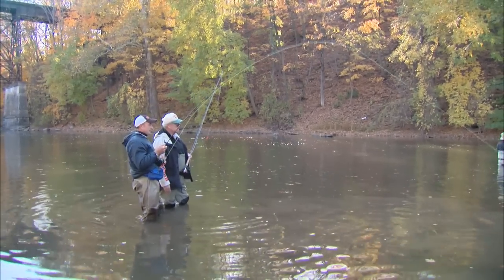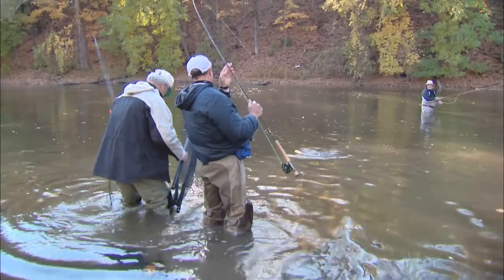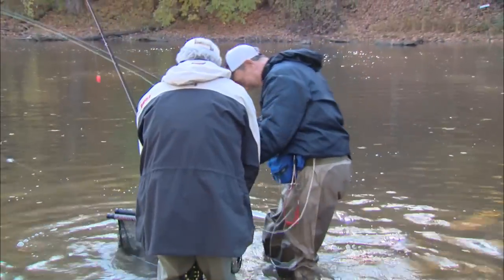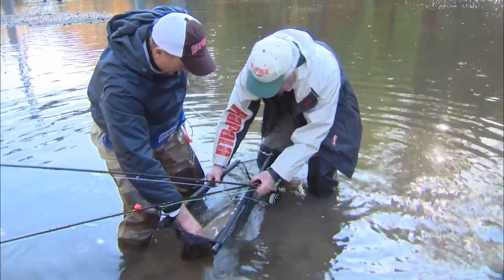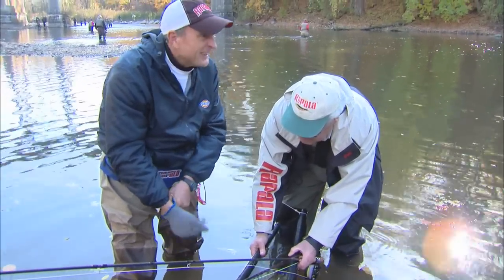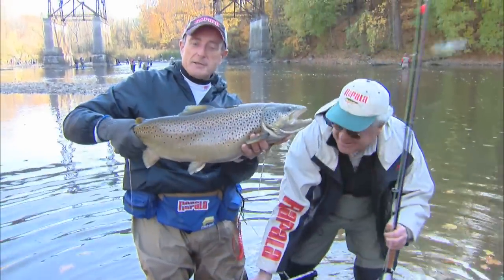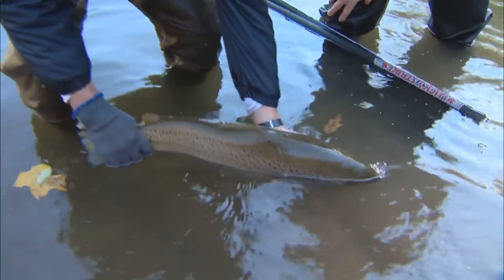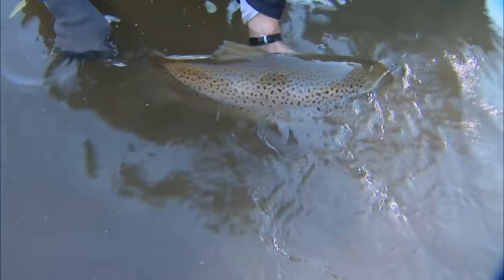Big Brown caught on 18 Mile Creek NY!! Csf 24 01 Big Fish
Roger Cannon caught this monster Brown Trout!!  It's HUGE check it out!

for Csf 24 01 Big Fish